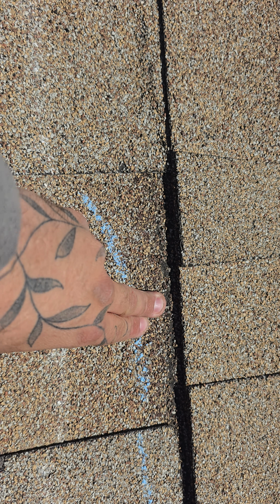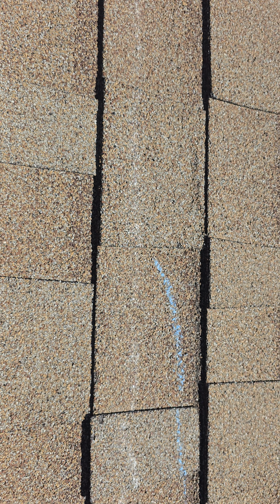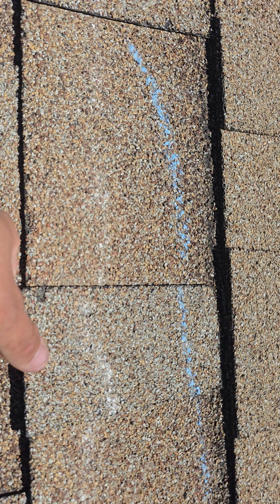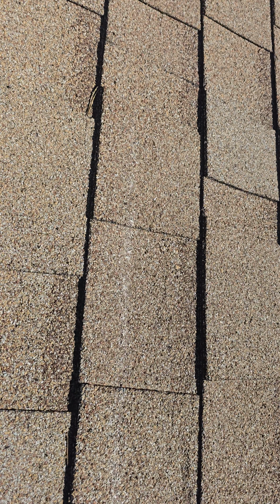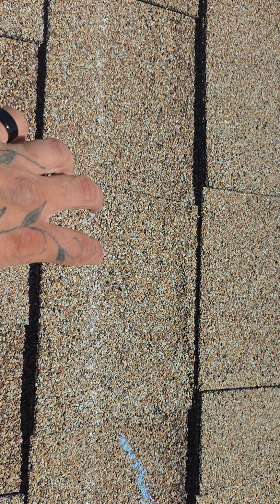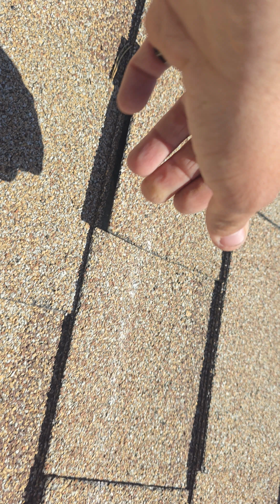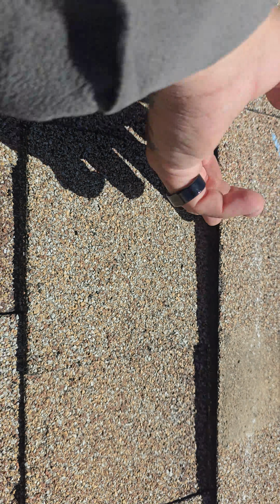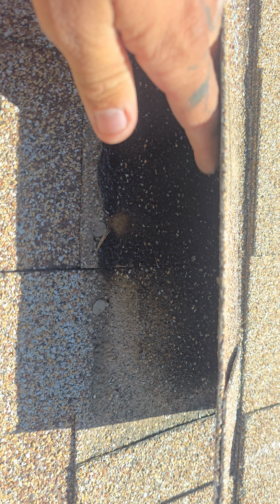Fraud: Contractor Damages Shingle to Look Like Wind - How to Tell Wind Damage From Manufactured